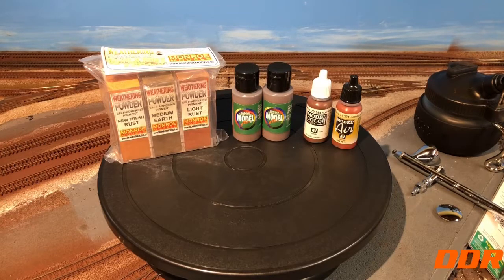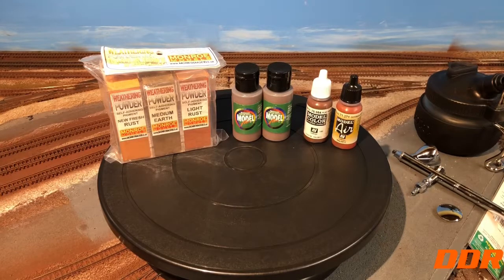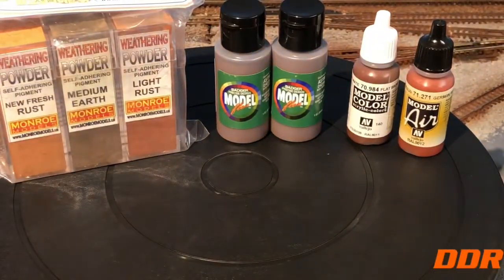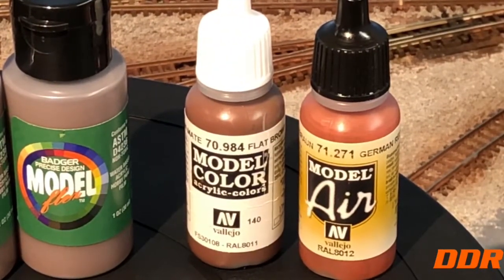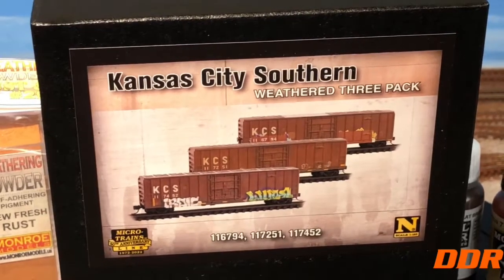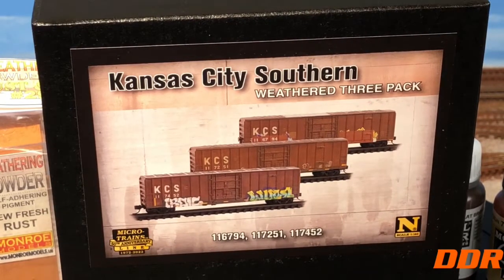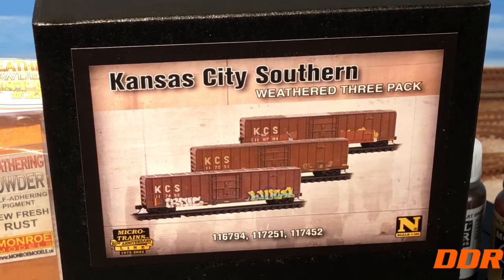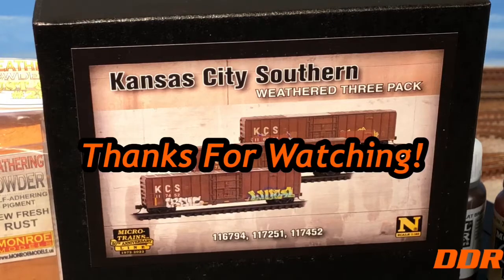#447-Arrival Track Series #39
Update on New Items and resolutions to issues